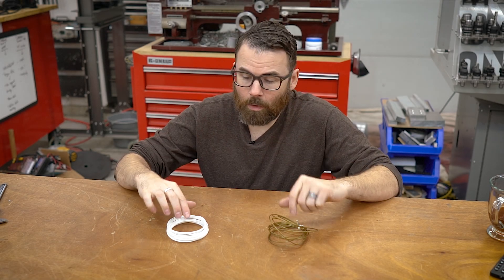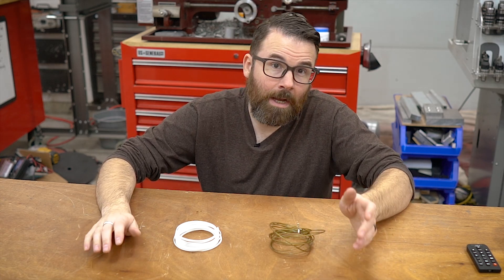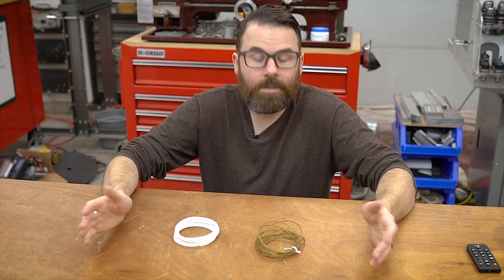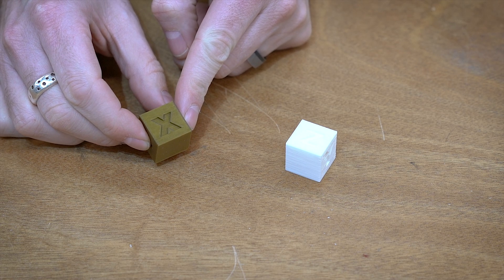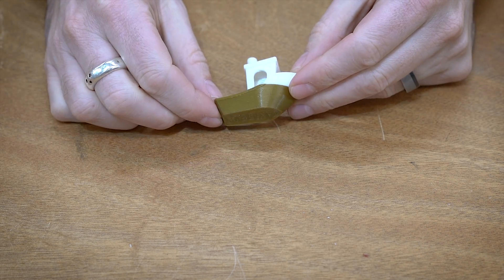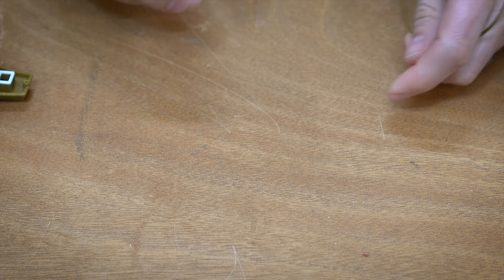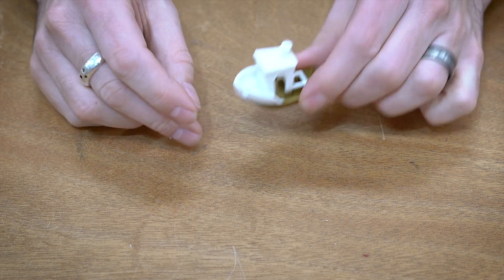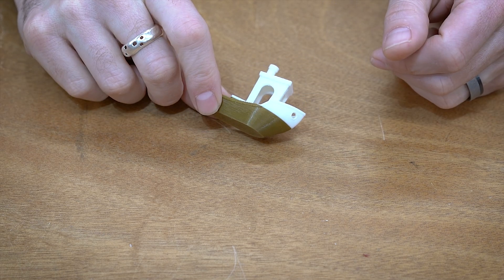Dry. Your. Filament.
I viewer had sent me some filament that wouldn't print.  Will drying it recover it back to original quality?  Yes.  Dry your filament people, even in dry climates, filament can still absorb moisture and negatively impact print quality.

00:00 Intro
00:26 Why Dry Filament?
01:25 PrintDry Pro Drying
01:47 Results (Calibration Cube)
02:34 Results (Two-Tone Benchy)
03:04 Flex Test
03:26 Conclusion